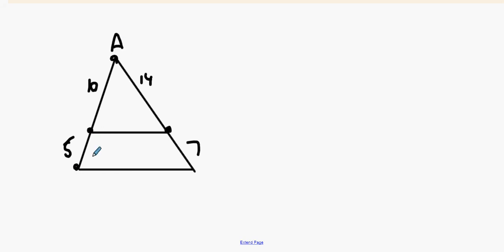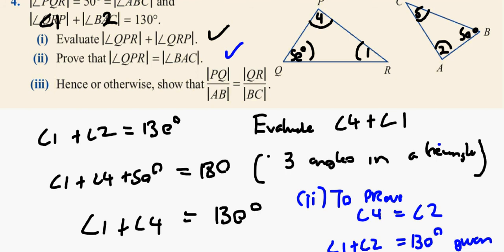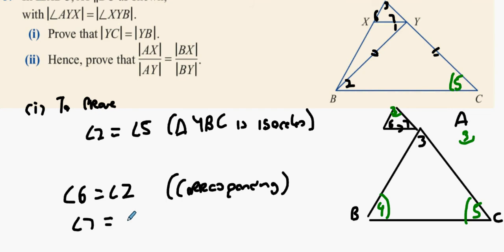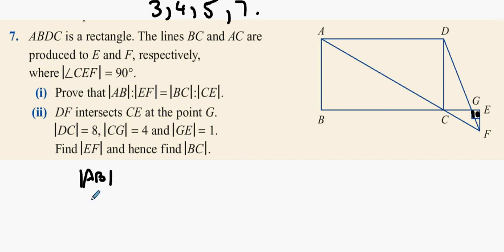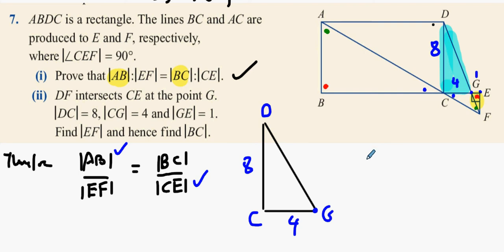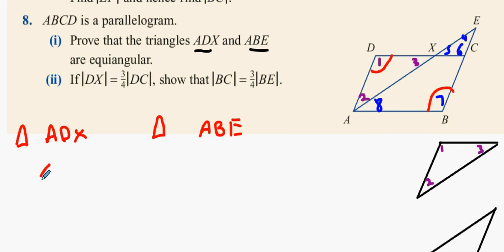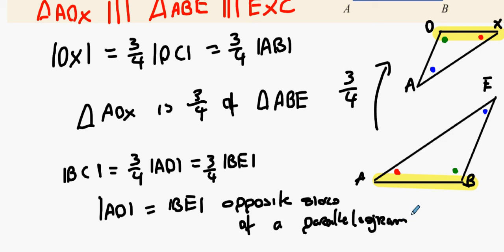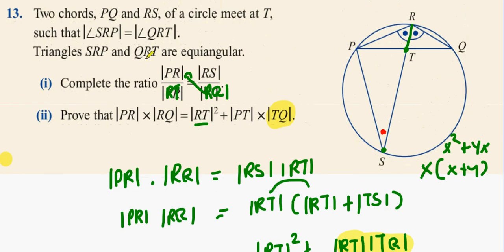3hons 26 3 q3q4q5q7q8q13